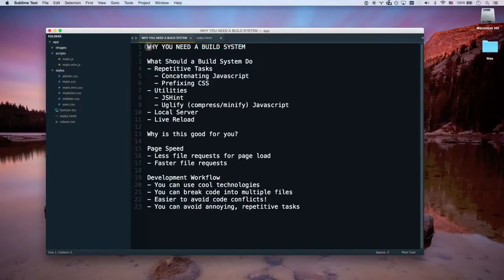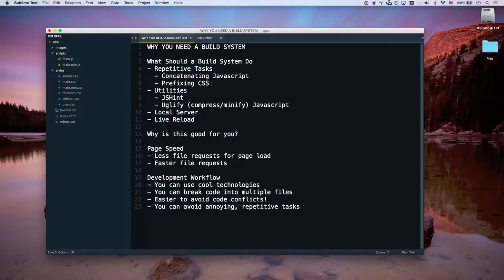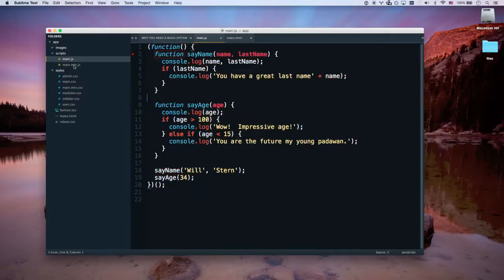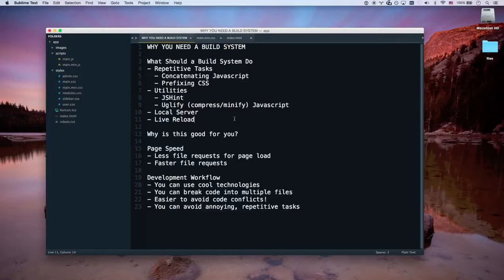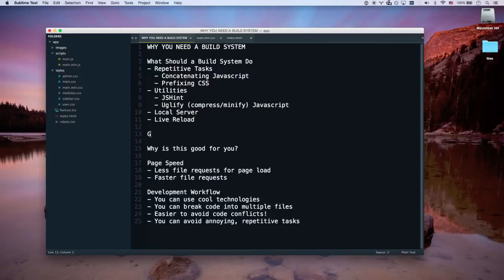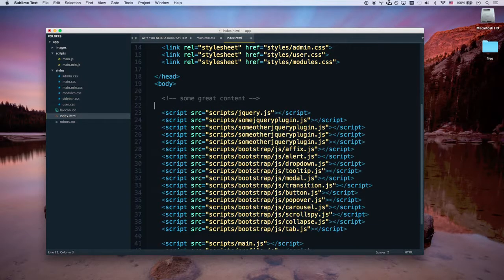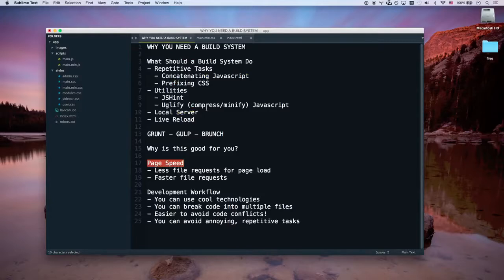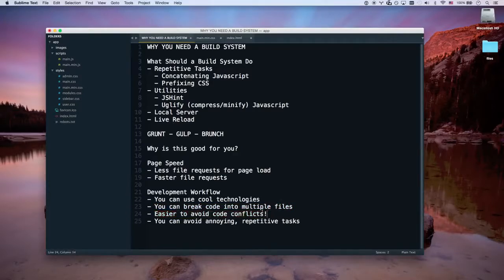[Learn Code]WHY YOU NEED A BUILD SYSTEM LIKE GRUNT, GULP, BRUNCH FOR YOUR WEBSITE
Not using a build system/task runner?  You're missing out.  A build tool like Grunt, Gulp, Brunch, etc will drastically improve your local development workflow as well as your deployed website.

In this video, I'm going to cover:
- What a build system does for you
- Why you need one
- What a task runner can do for your local development workflow
- How to improve performance for your website in production

The bottom line is, a good build system will take your web development to a whole new level.  It can feel like a lot of setup, but you only code it once...then use it for the life of your project.